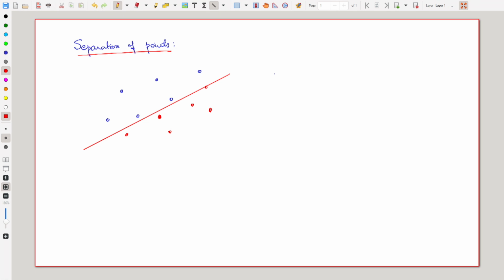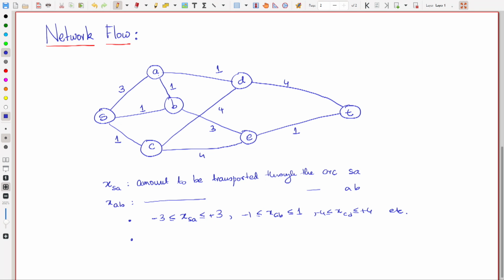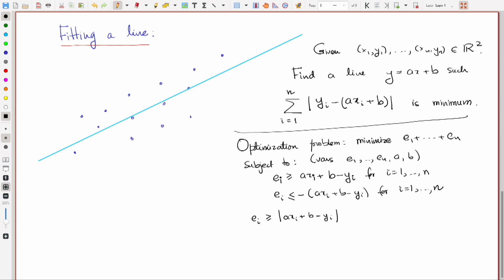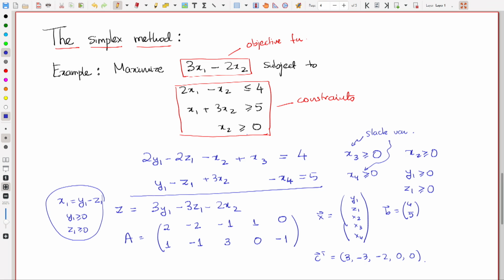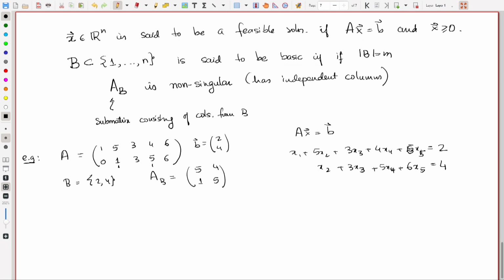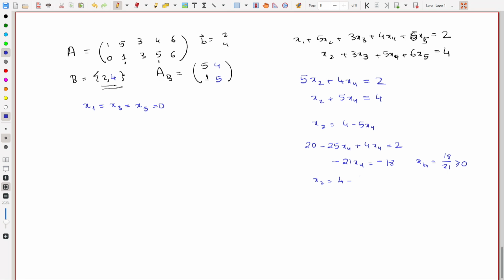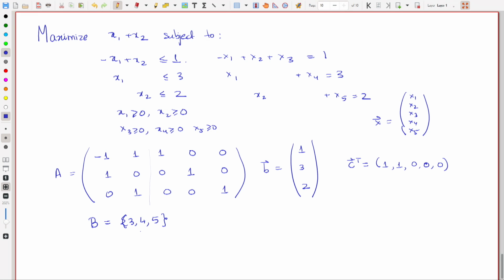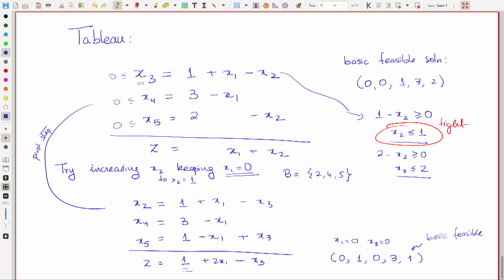Rank, independence, bases, Gaussian elimination with examples from data science - 3